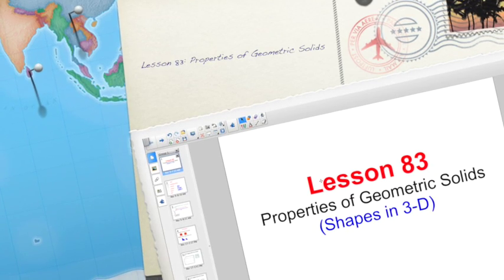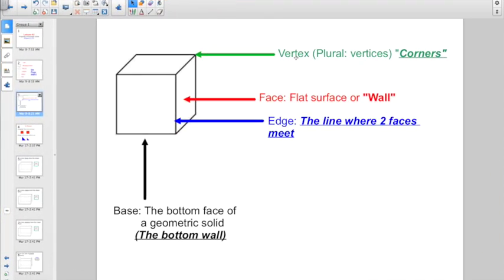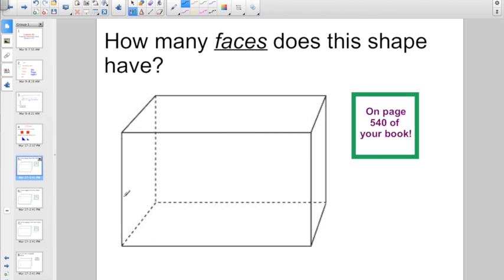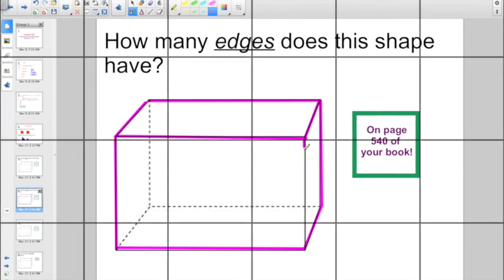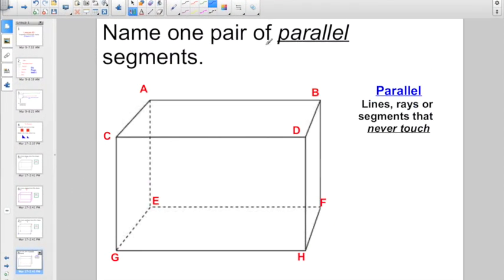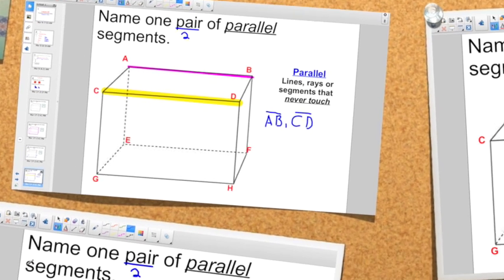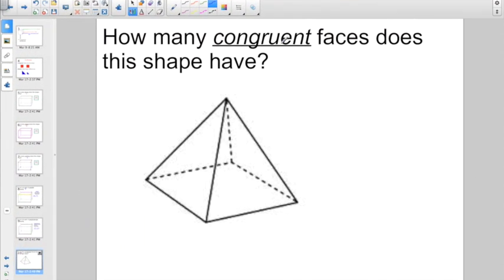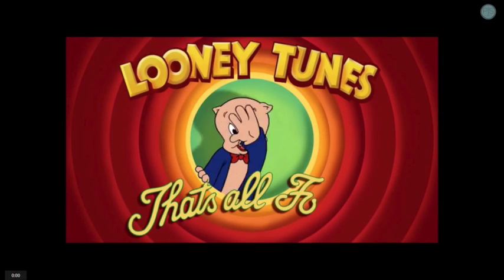Lesson 83: Properties of Geometric Solids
This video is about Lesson 83: Properties of Geometric Solids